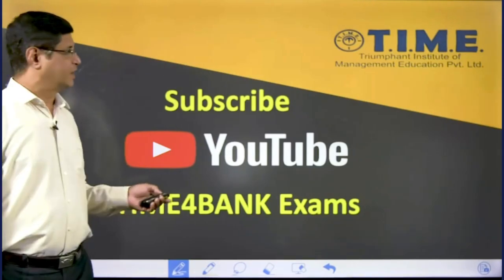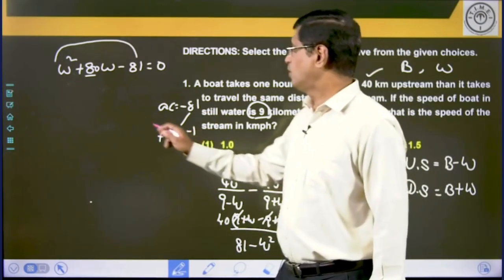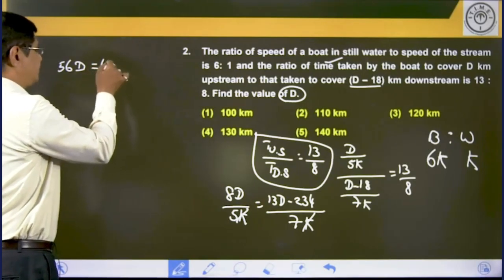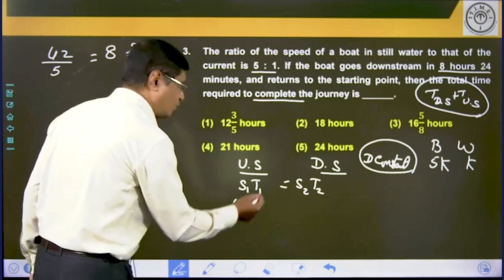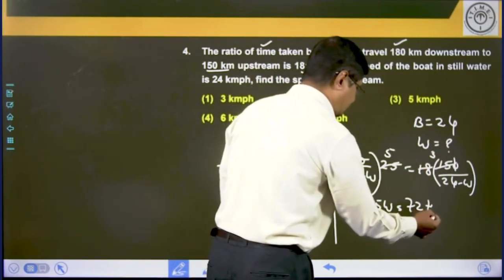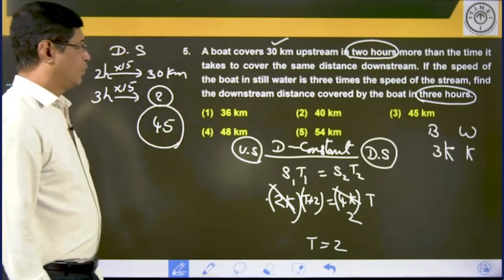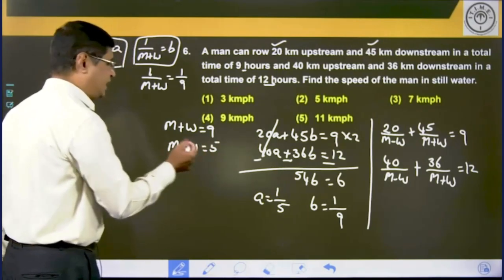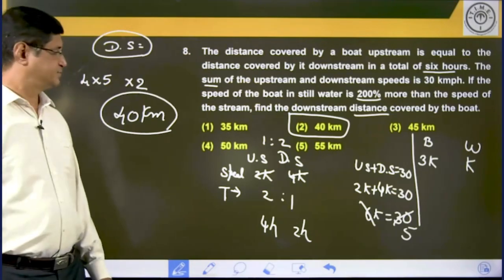Boats & Streams Concepts and Questions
In this video, you will learn about the Concepts and Questions based on boats and streams. Helpful for the students preparing for bank exams and various competitive exams.